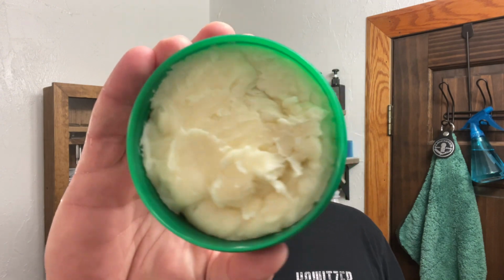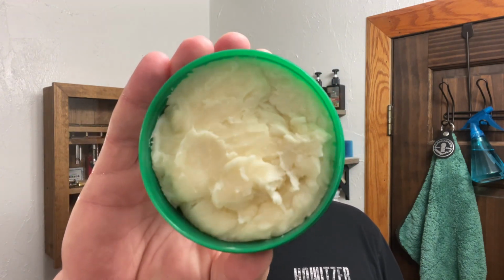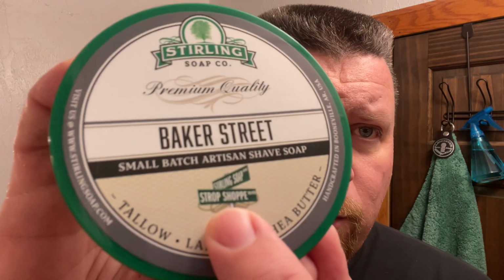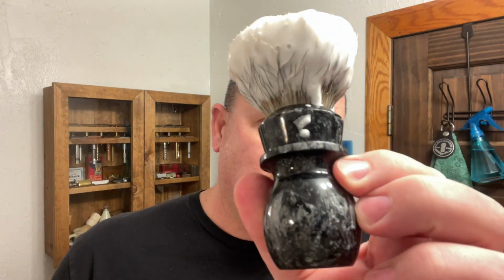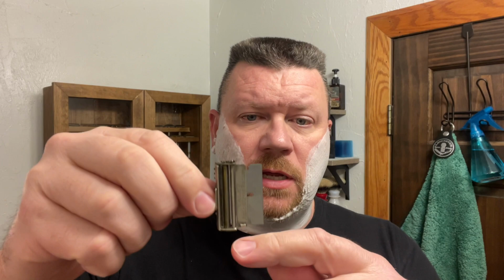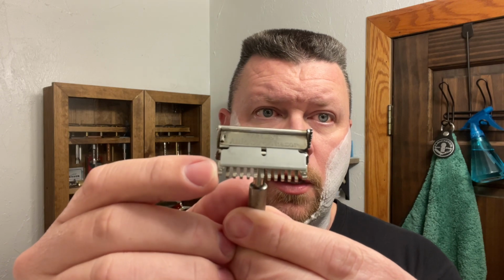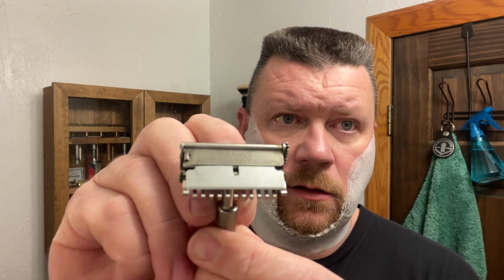Stirling Soap “Baker Street” || valet auto strop razor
1.29.23
Valet Auto Strop Razor
Gem Blade
Stirling Soap Co “Baker Street” Shave Soap
Trotters Handcrafts Brush
Stirling Matching Splash